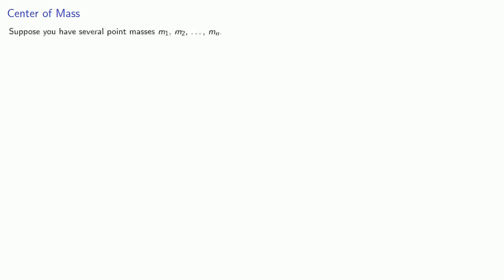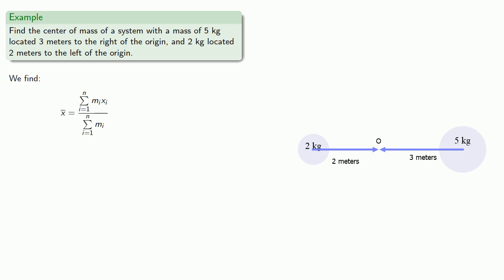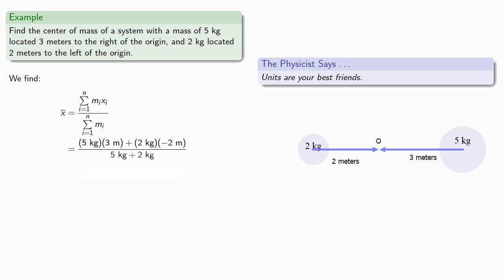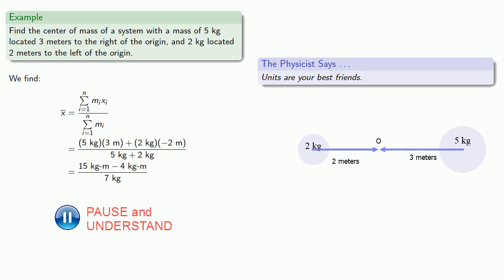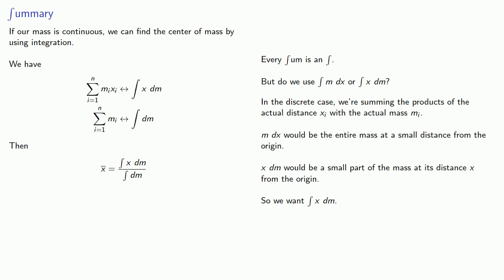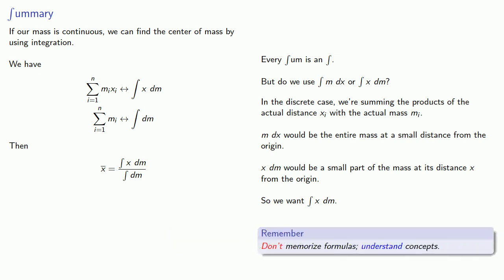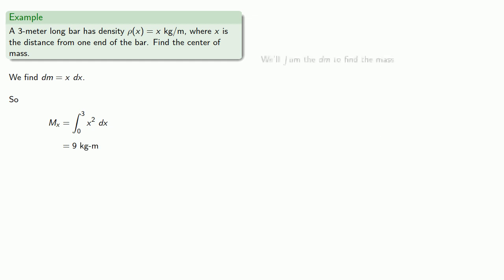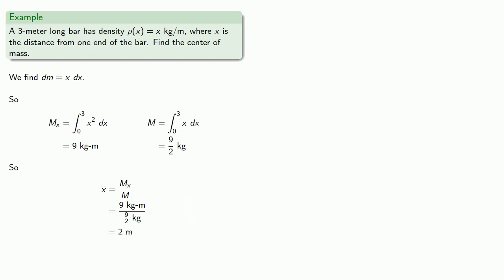Moments, Part One